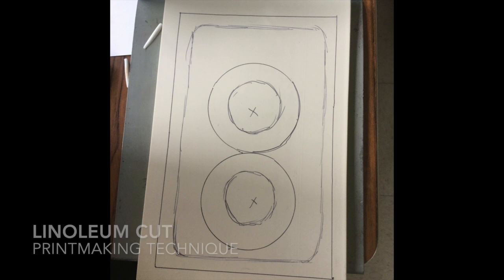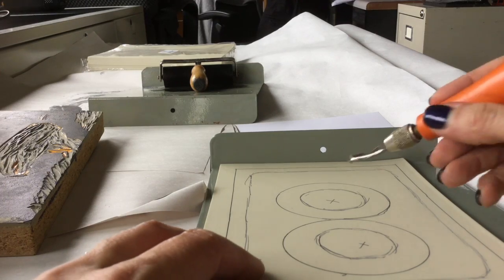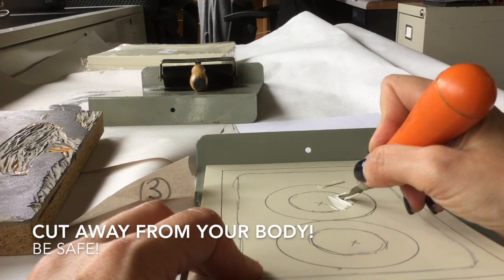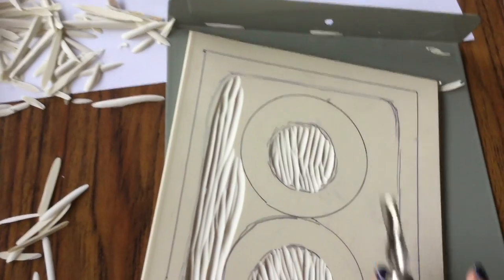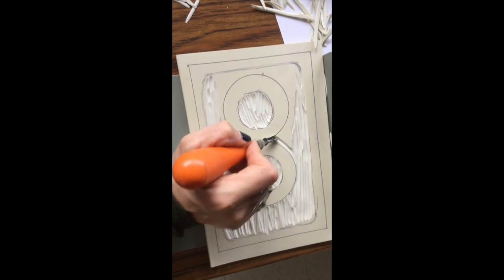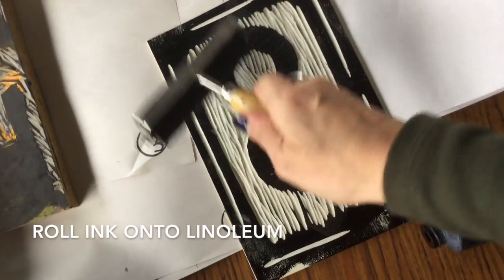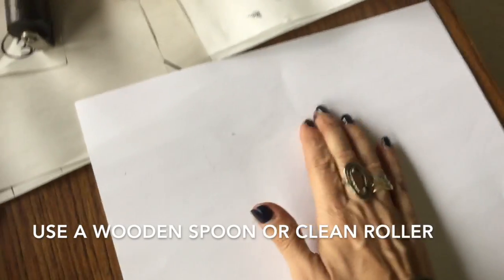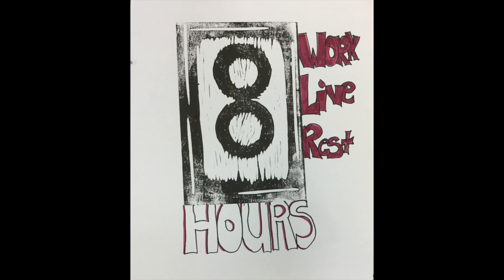Linoleum Cut Demo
This video is a demonstration for creating a linoleum cut printmaking technique.